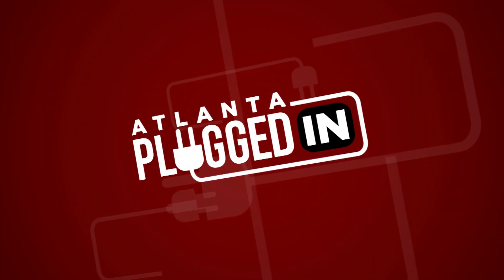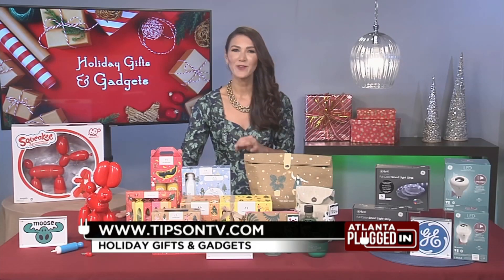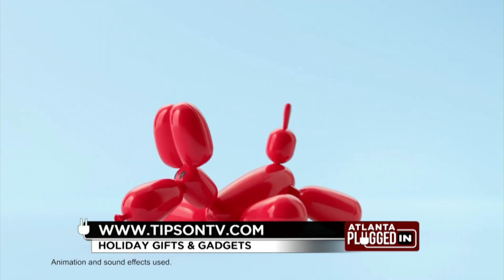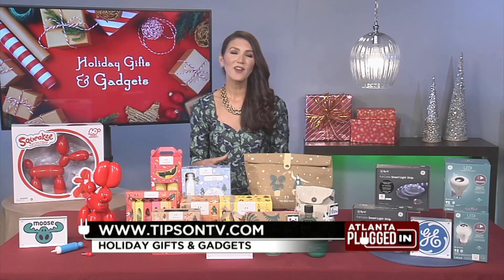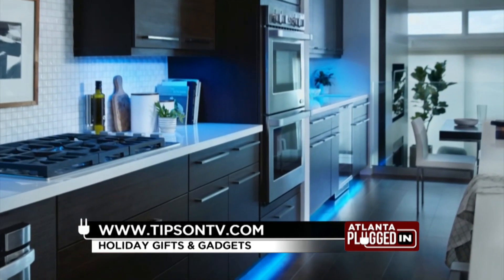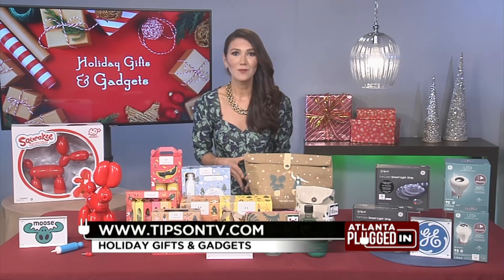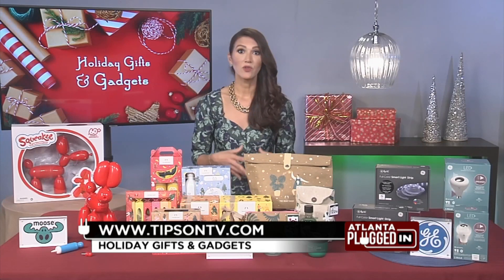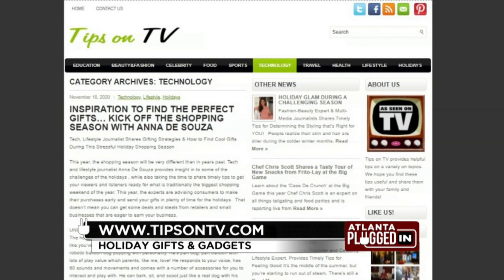Holiday Gifts & Gadgets-Anna De Souza